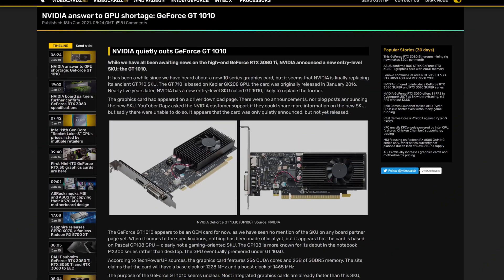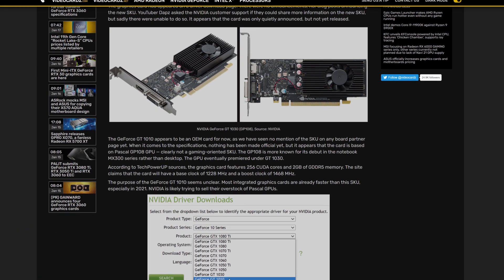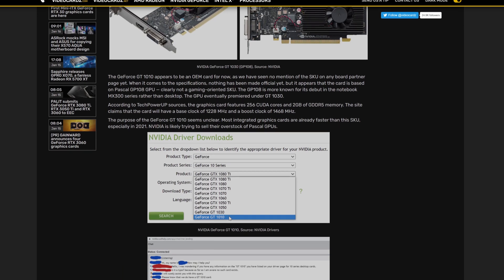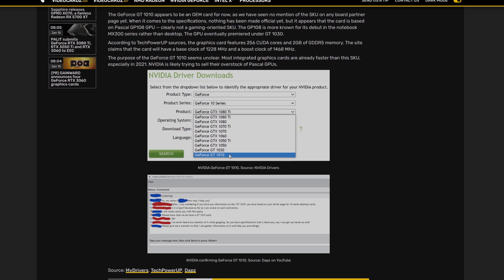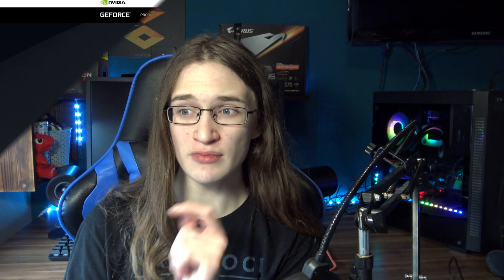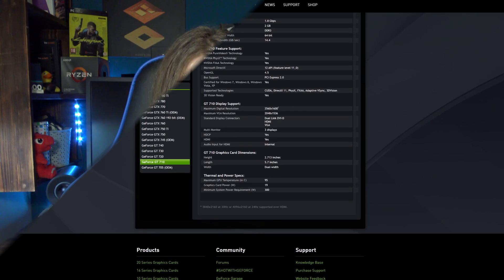What on Earth Is the Nvidia GeForce GT 1010?!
Nvidia shook the tech space (kinda) with the recent announcement of the latest Nvidia Graphics card! An no it's not an RTX 3000 graphics card, not even an Ampere graphics card. It's the Nvidia GeForce GT 1010 graphics card, an Nvidia Pascal graphics card that's a replacement for the aging, and never super good, Nvidia GeForce GT 710 graphics card. So what is the point of the GeForce GT 1010 even existing? Will the GeForce GT 1010 performance even be any good to warrant a buy? Or is it just Nvidia using up all those spare Pascal GPUs? Well I cover all of that and more in this video on the GT 1010, the GeForce GT 1010 specs, and overall what we can expect so far!